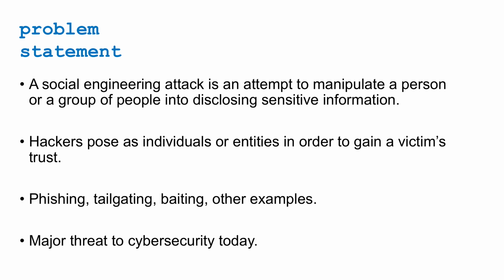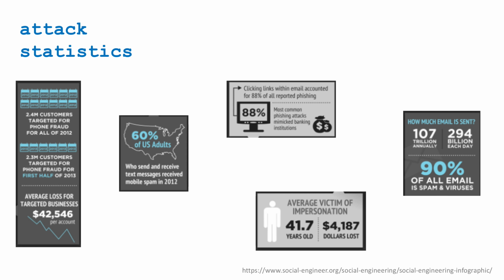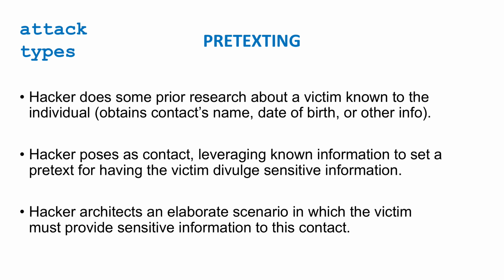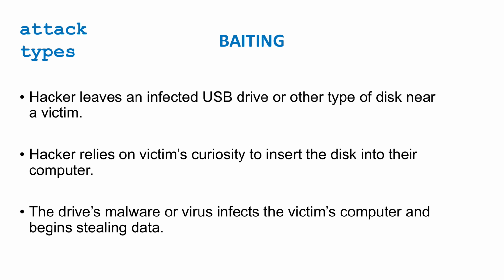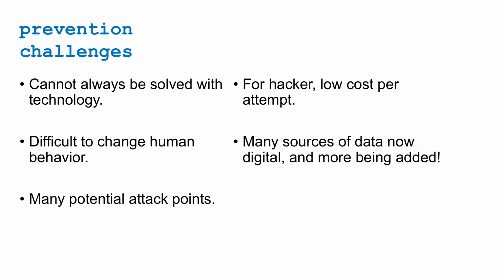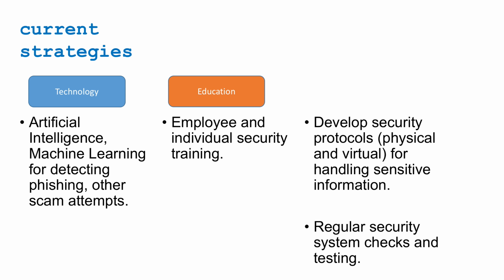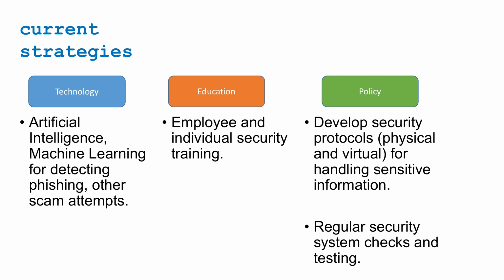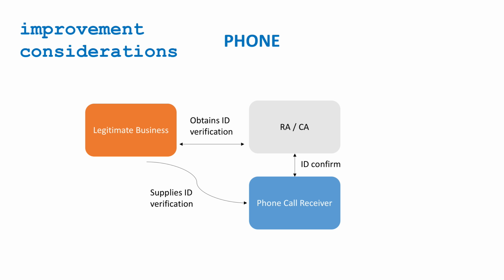Darshan Prasad PKI and Managing E-Security Research Presentation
Topic: Social Engineering Attacks